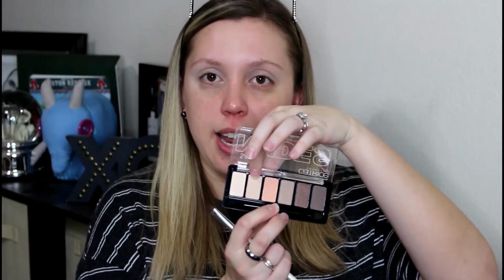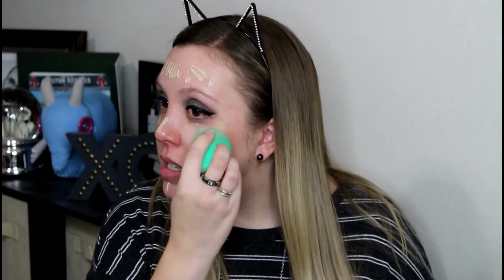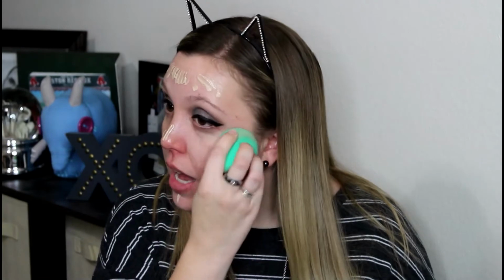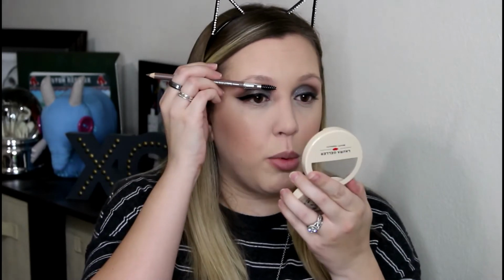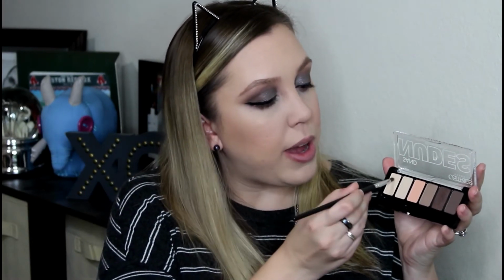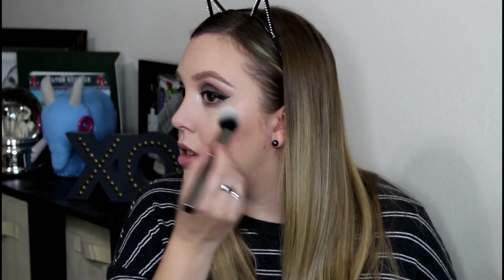Drugstore Full Face First Impressions/One Brand Tutorial - Catrice Cosmetics!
I know I still look pretty sick in today's video, but I was too excited not to film (and I was finally feeling better)! This is the first time I have been able to do a full face of makeup as a one brand tutorial, and I am pleased to say that overall Catrice Cosmetics performed very well! Catrice is sold at Ulta stores and online and is extremely affordable, so if you want to see the full review and how the products wore just keep watching!

Makeup used:
♥ Primers - Catrice Cosmetics Prime and Fine Pre Refining Anti-Shine Base
♥ Foundation - Catrice Cosmetics All Matt Plus Shine Control Makeup in 010 - Light Beige
♥ Concealer - Catrice Cosmetics Liquid Camouflage Concealer in 005 - Light Natural
♥ Setting Powder - Catrice Cosmetics Prime and Fine Mattifying Powder Waterproof in Transparent
♥ Contour - Catrice Cosmetics Prime and Fine Contouring Palette in Ashy Radiance
♥ Bronzer - Catrice Cosmetics Prime and Fine Contouring Palette in Ashy Radiance
♥ Blush - Catrice Cosmetics Illuminating Blush in 040 - La Vie En Rose
♥ Highlight - Catrice Cosmetics Sand Nudes Eyeshadow Palette
♥ Eyes - Catrice Cosmetics Sand Nudes Eyeshadow Palette and Catrice Cosmetics Liquid Metal Eyeshadow in Mauves Like Jagger
♥ Eyeliner - Catrice Cosmetics Calligraph Ultra Slim Eyeliner in Black
♥ Mascara - Catrice Cosmetics Rock Couture Mascara in Black
♥ Eyebrows - Catrice Cosmetics Eyebrow Stylist in 020 - Date With Ash-Ton
♥ Lips - Catrice Cosmetics Ombre Two Tone Lipstick in Grapedation Nude